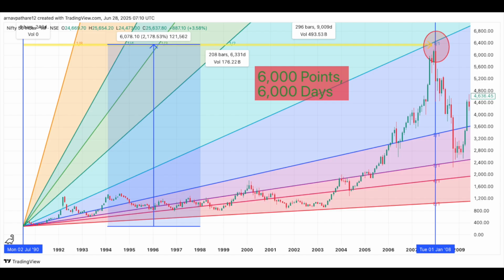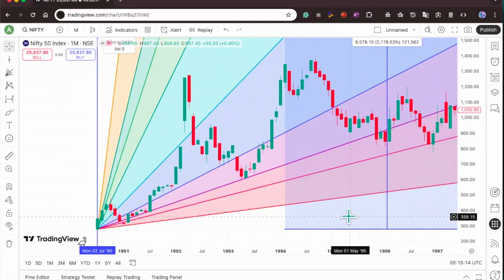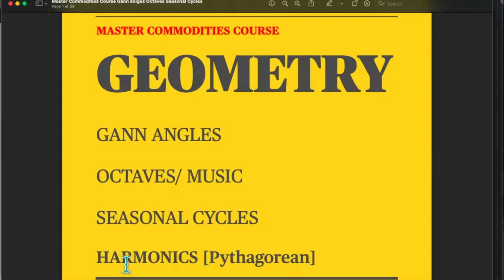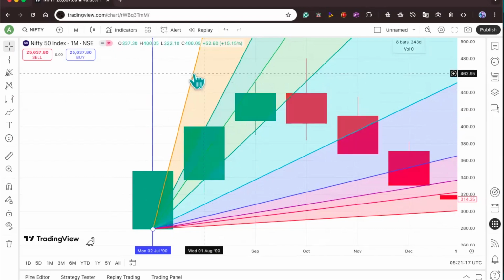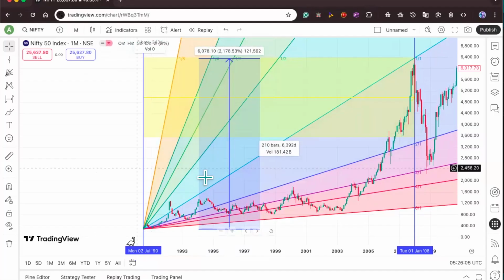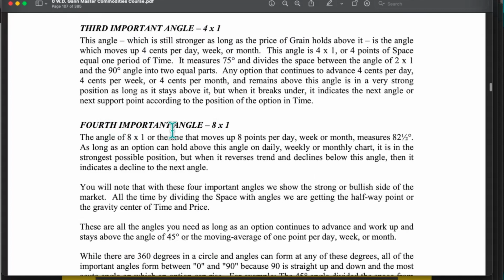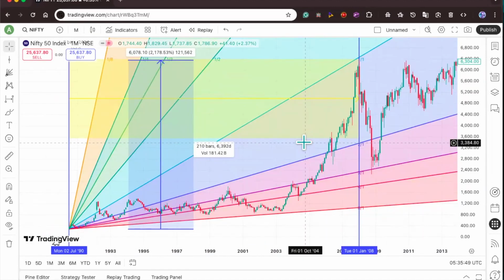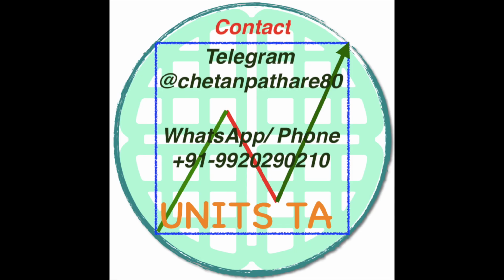English WD Gann Master Commodities Course: Geometry: Gann Angles Time Price Square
We will start with Master Commodities Course and will study Rules set up by WD Gann for trading in SoyBean / Corn / Rye / Wheat
Gann Angles: Time Price Square
9,000 Points, 9,000 Days: 25 years Cycle from 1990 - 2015
6,000 Points, 6,000 Days
Various Gann Angles in Bull  Bear Cycles

In the Playlist/ Series.
Introduction to
Gann Angles
Octaves/ Music
Seasonal Cycles
Harmonics.

We see the Structure of the Market and apply it on May Wheat as per details of the Course
May Wheat is backtested
We see how the Enneagram is co-related to the Commodity: Wheat
How the Chart exactly matches with the Enneagram when unfolded.
Now the Master Time Cycles are given on Wheat
We will talk about War cycles  and Time period of each commodities
Wheat, Rye, Corn and SoyBean
We talk about Permanent Master Twelve Chart
Squaring Time and Price Three Methods
Squaring with Range
Squaring with Extreme High Price
Squaring with Extreme Low Price

Bible interpetation of Bible in TTTA
pg: 52  Ezekiel 8: 1 and 14:
Sixth Year Sixth Month Fifth Day

pg: 55
twelfth year, in the twelfth month, in the first day of the month

pg 56
And it came to pass in the twelfth year of our captivity,in the tenth month, in the fifth day of the month

pg 369
He read Ezekiel 33: 21: "And it came to pass in the twelfth year of our captivity, in the tenth month, in the fifth day of the month,